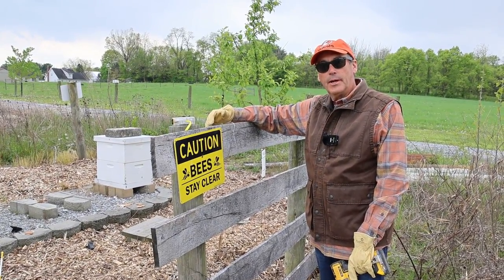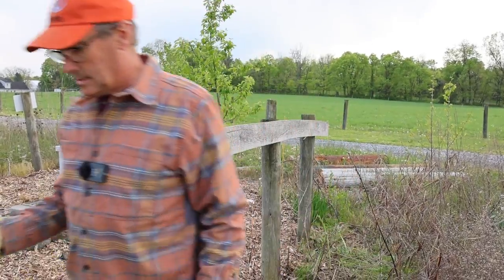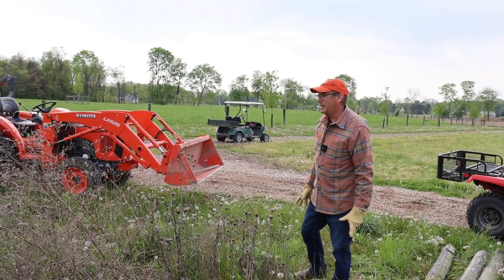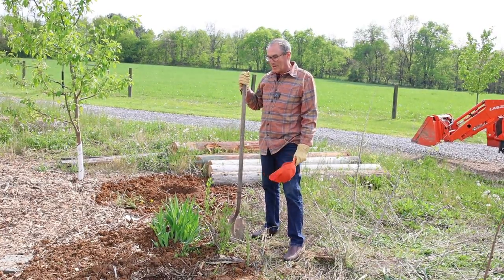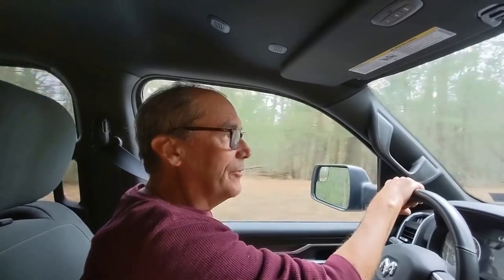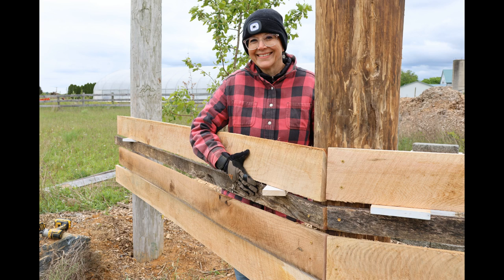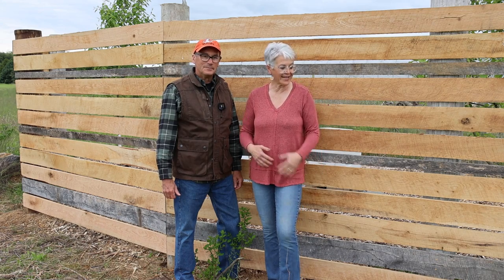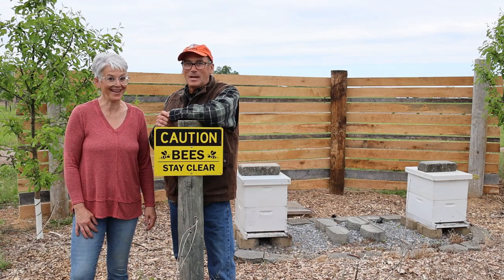Building a Wind-Break Wall for our Bees and Growing Native Honeysuckle for the Hummingbirds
Don & Brenda needed to protect their bees from the winter winds.  They constructed a 6 ft. Oak wall.  They traveled to their favorite sawmill in the local forest.  Brenda will be covering the wall with native honeysuckle to attract hummingbirds.